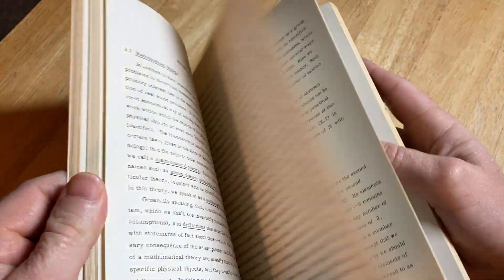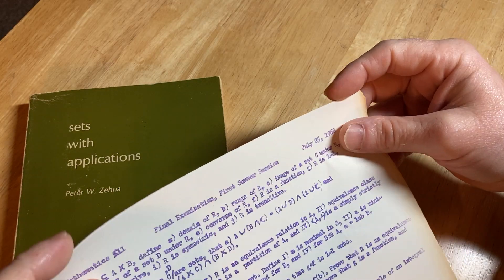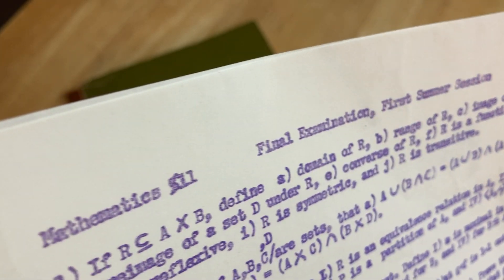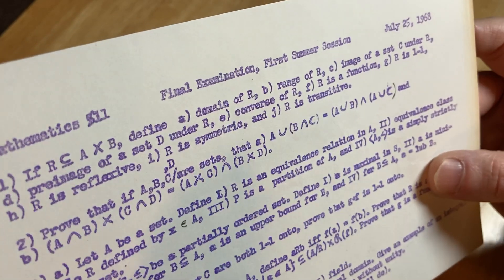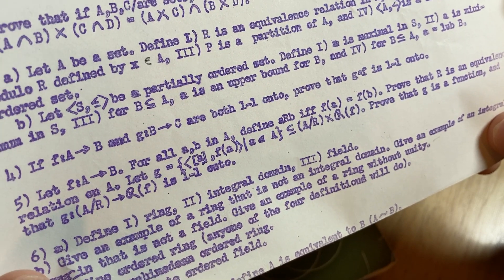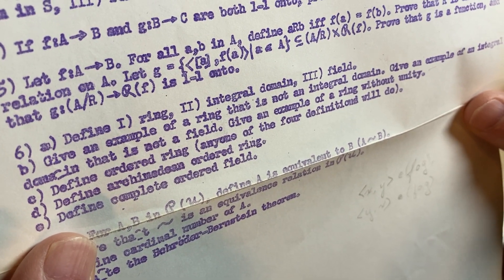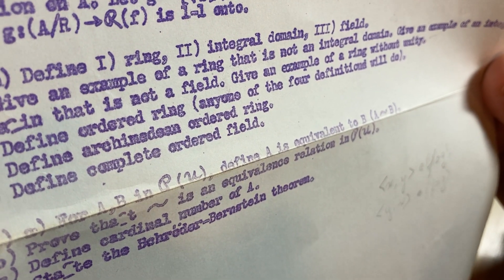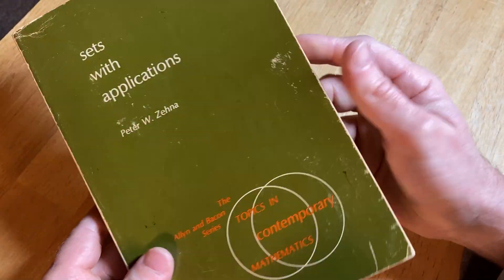Set Theory Exam from 1968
This is an old math test from 1968. This was given in a clas that covered set theory.